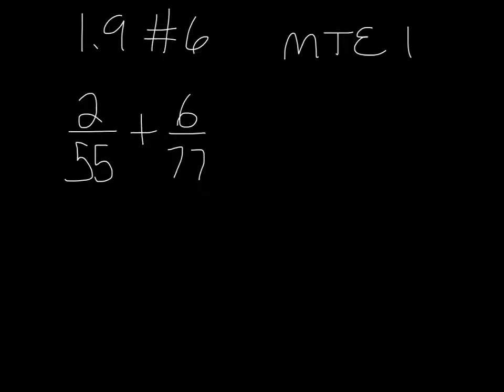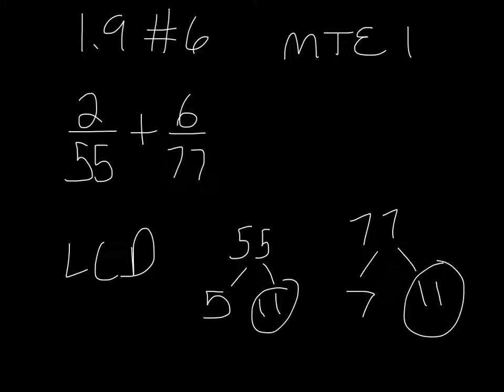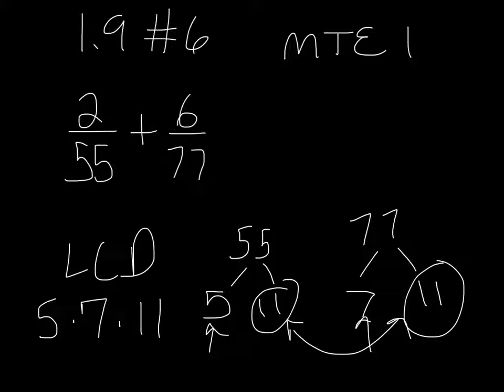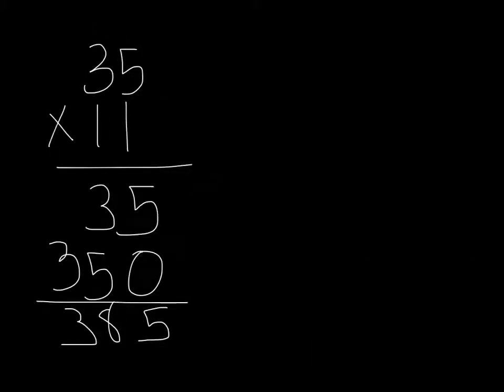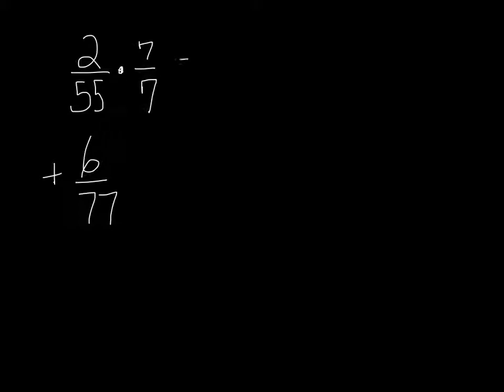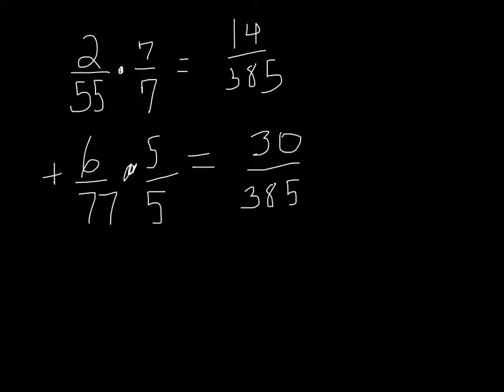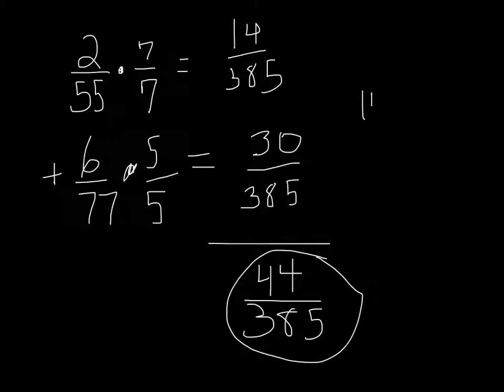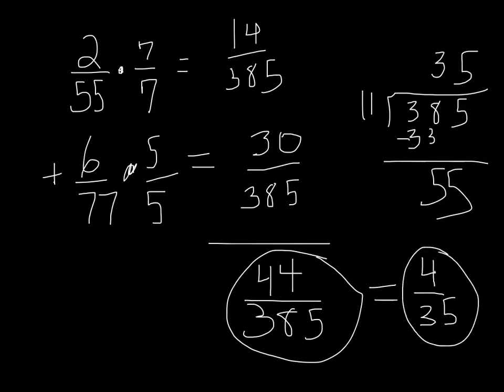MTE 1 Section 1.9 #6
MTE 1 1.9#6